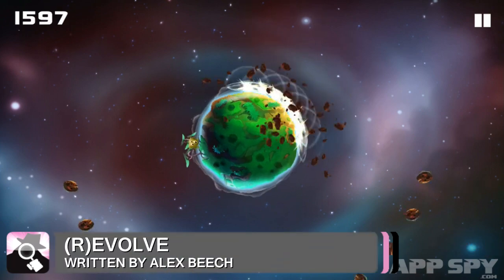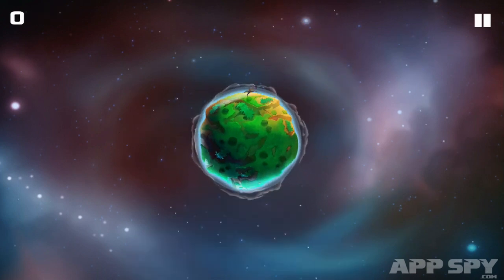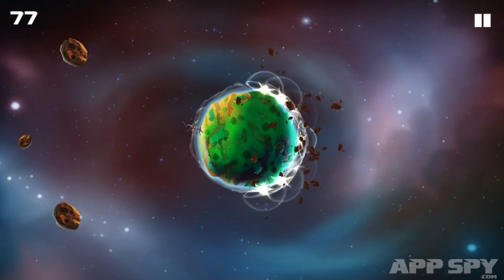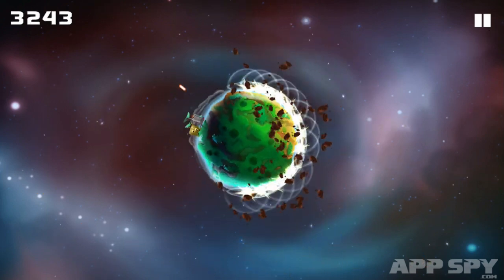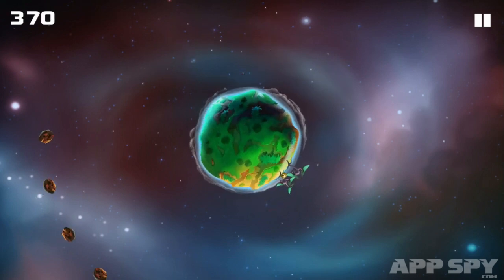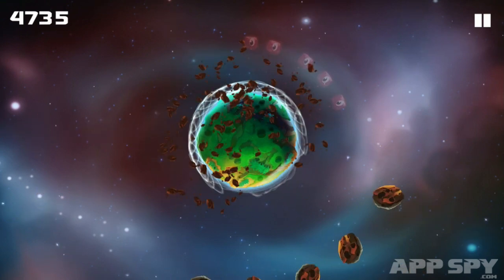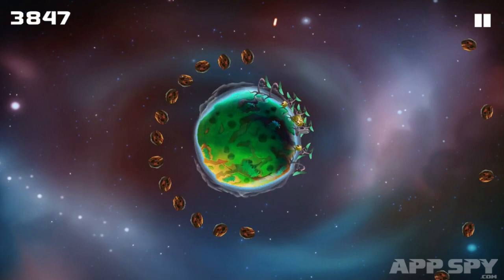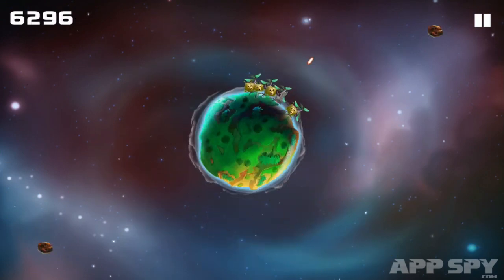(R)evolve | iOS iPhone / iPad Gameplay Review - AppSpy.com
(R)evolve | iOS iPhone / iPad Gameplay Review.

- View App Rating & Current Price